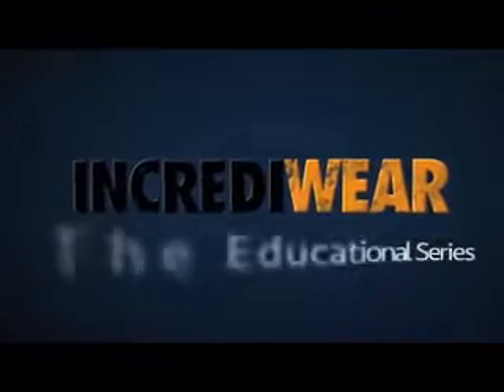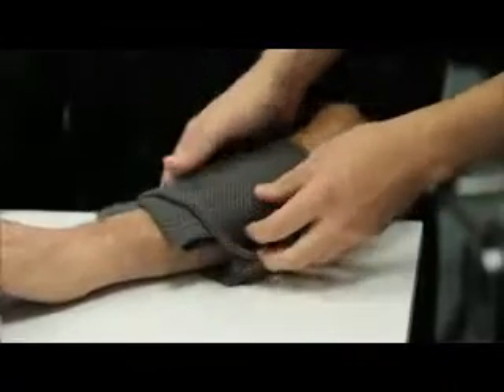Incrediwear technology seen working under a microscope.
Watch how under microscopic video, Incrediwear fabric stimulates blood flow! The increase in blood speed is medically known to faster reduce swelling by removing heat. Improved circulation brings more oxygen to cells and this reduces pain and expeditesrecovery. Increased blood flow also removes dead cells and tissue from injury to speed the healing process.